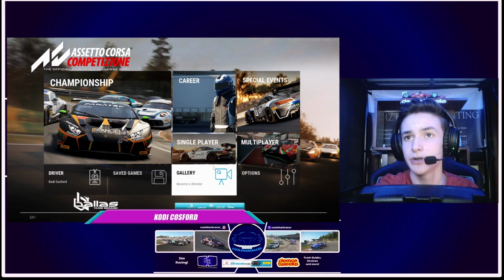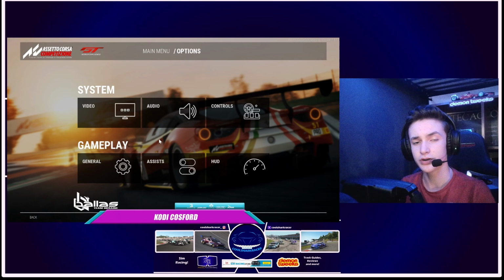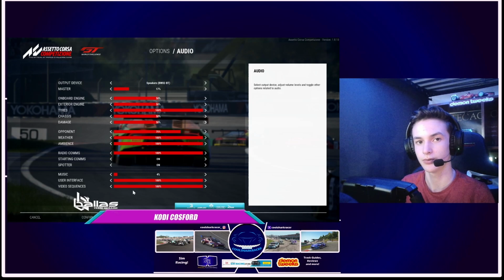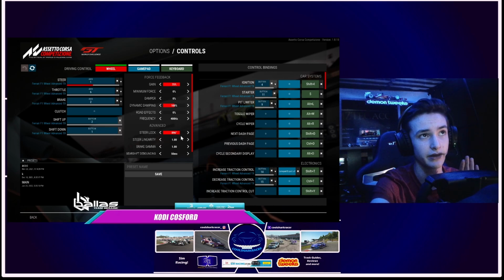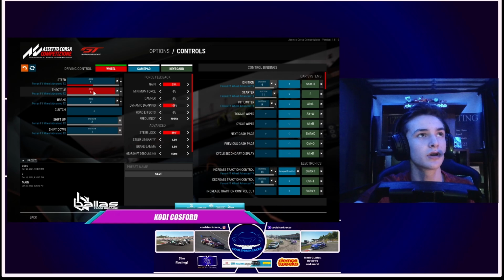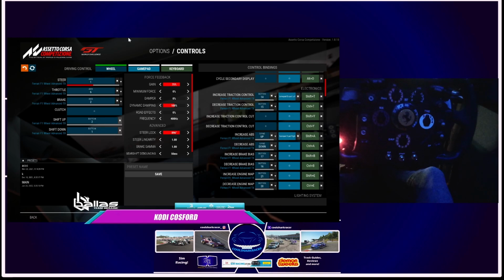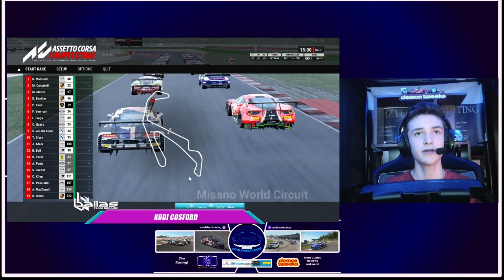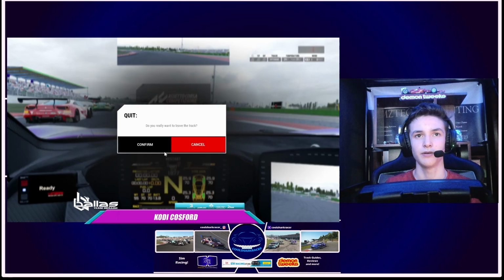MY ACC SETTINGS AUDIO, FFB FOR THRUSTMASTER TX, BUTTON ASSIGNMENTS! ACC THRUSTMASTER TX SETTINGS.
Team : @ballasesport

Want to buy some new sim gear from digital motorsports? They sell everything from wheels, shifters and pedals to rigs and pc's!